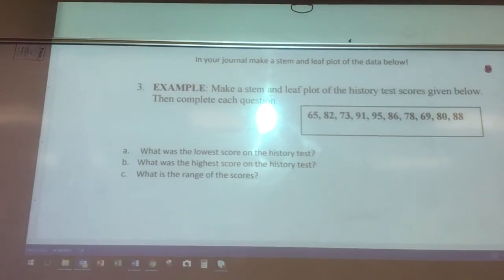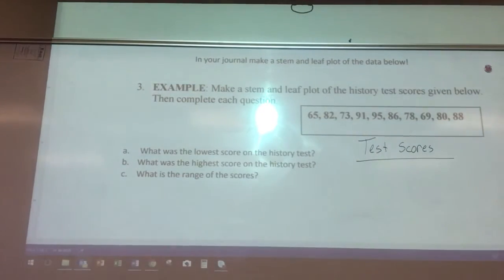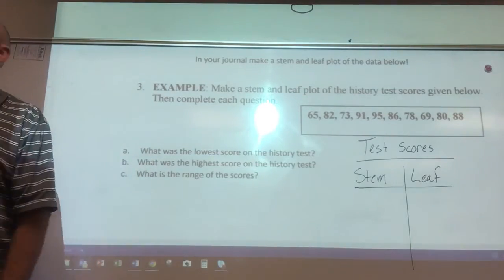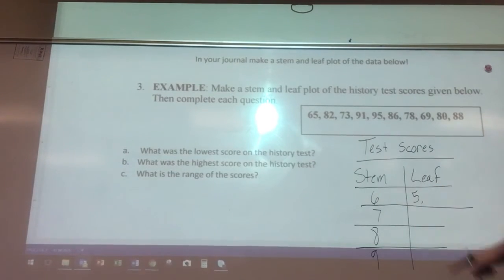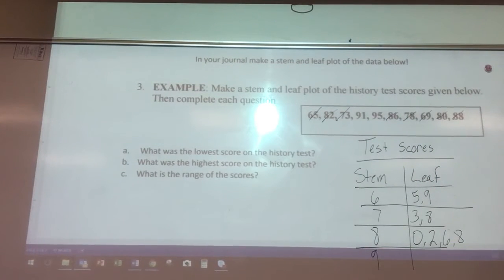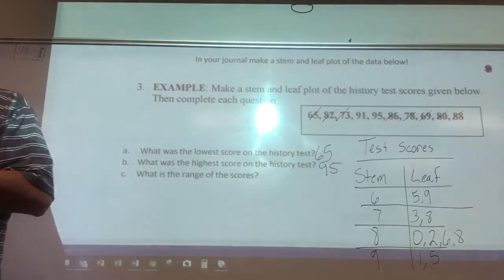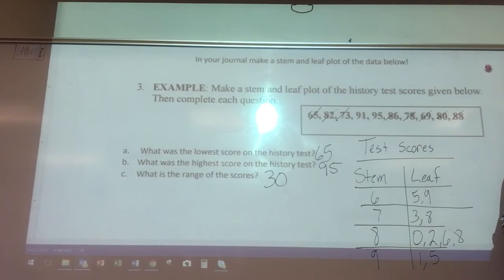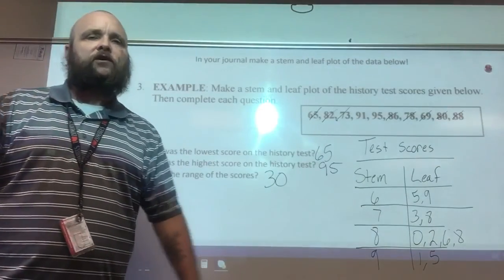Stem and leaf plots February 22 2017